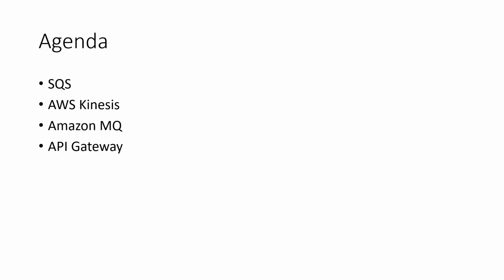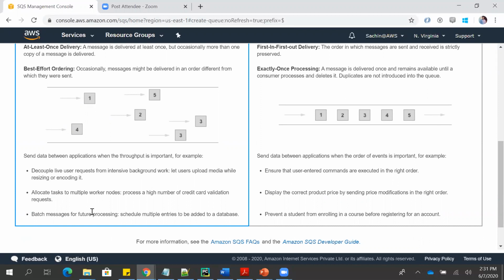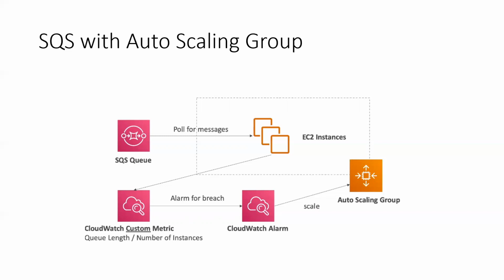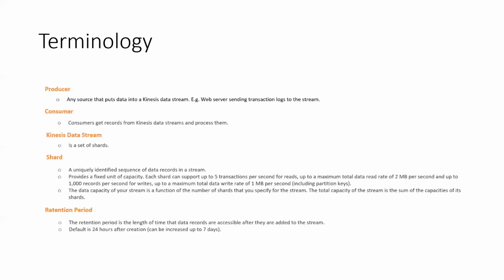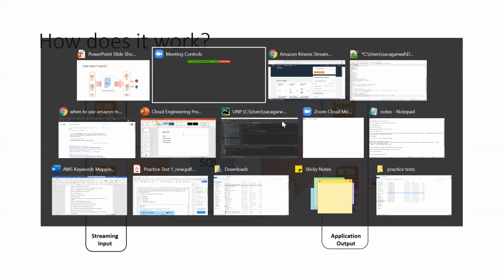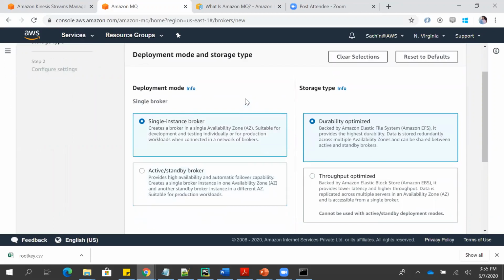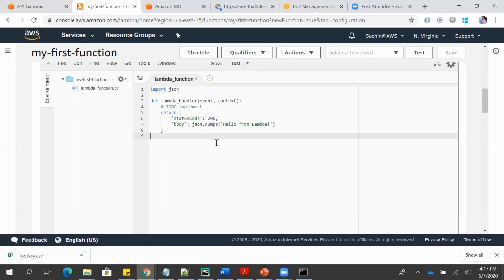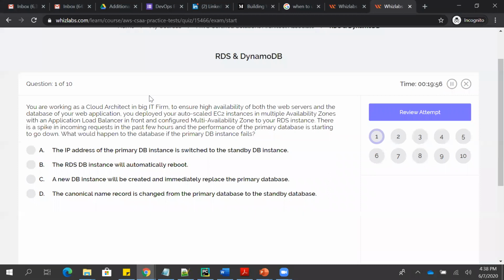AWS: SQS, MQ & API Gateway